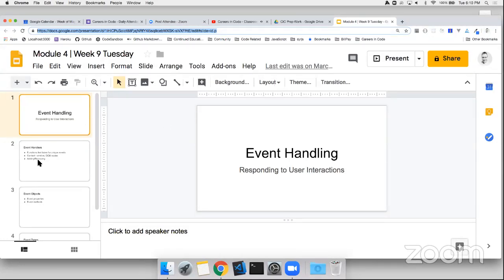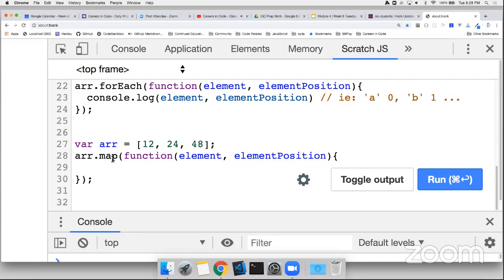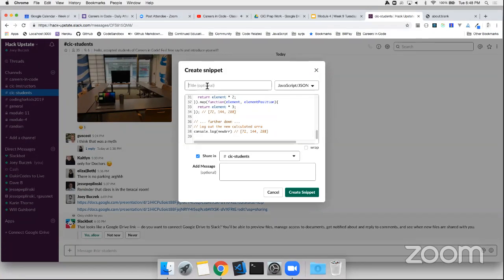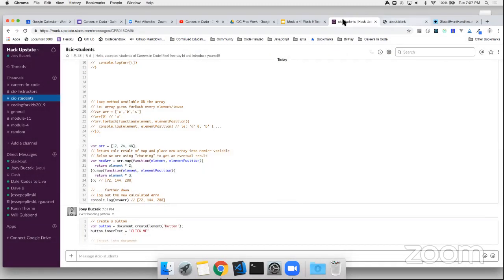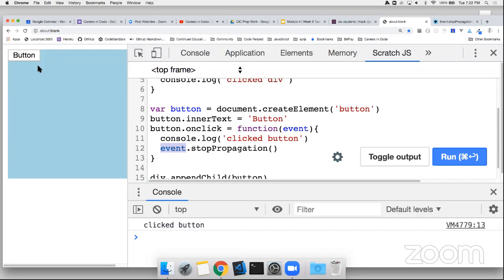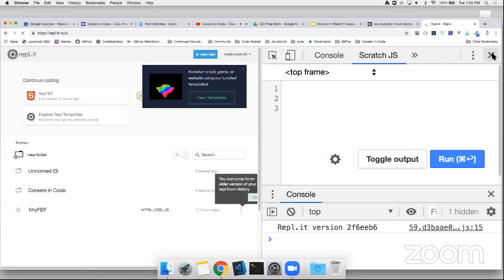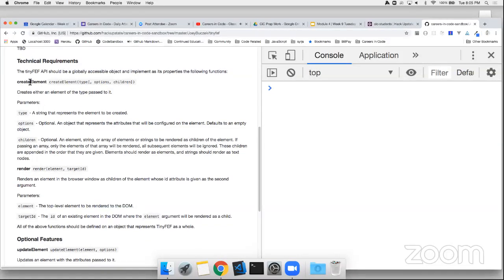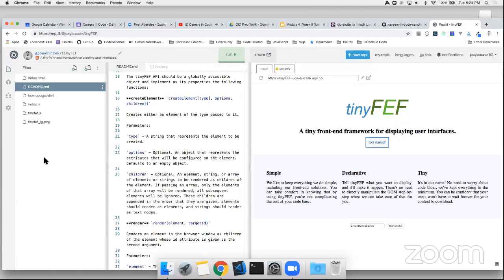Careers in Code - Module 4, Week 9 with Joey Buczek